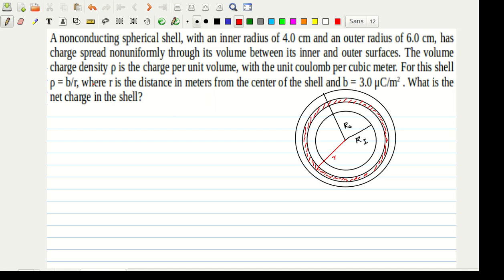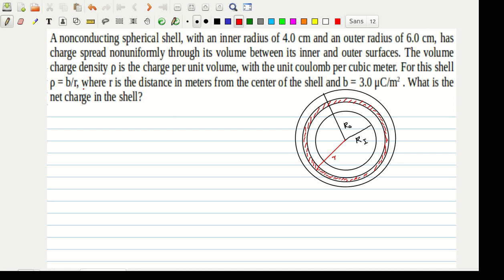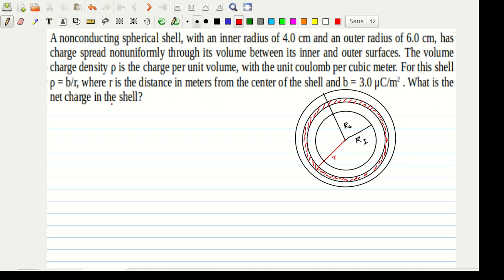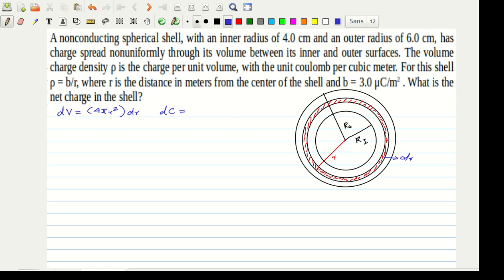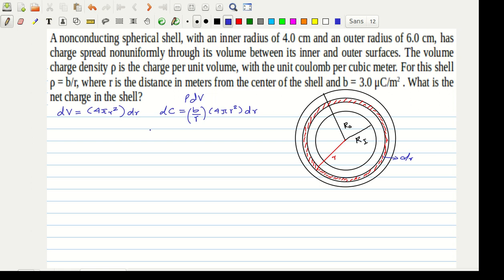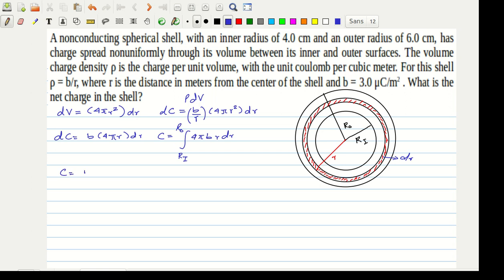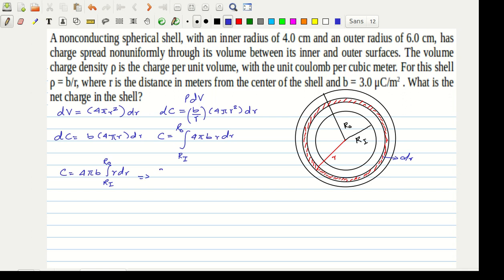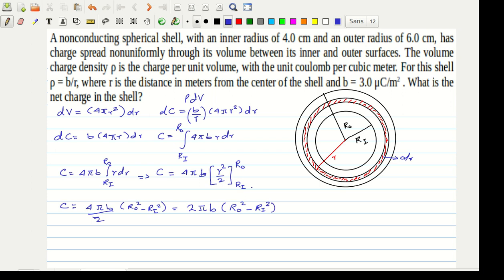Resnick Halliday *** problem 21-21 Coulomb's Law